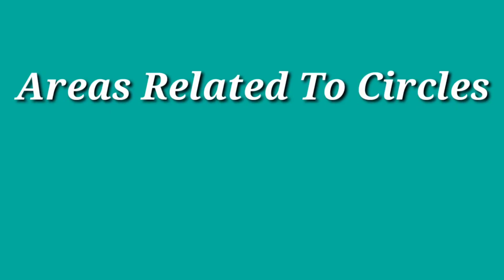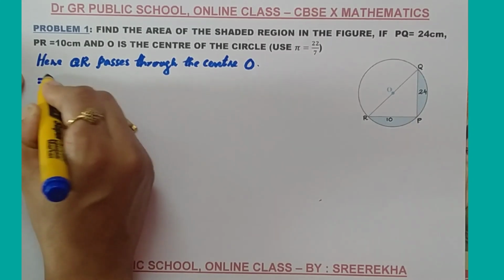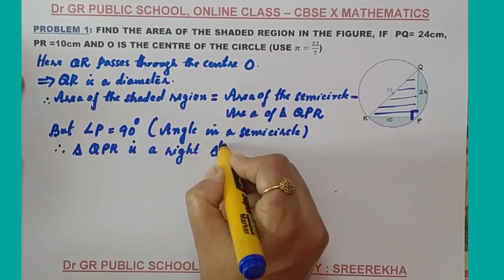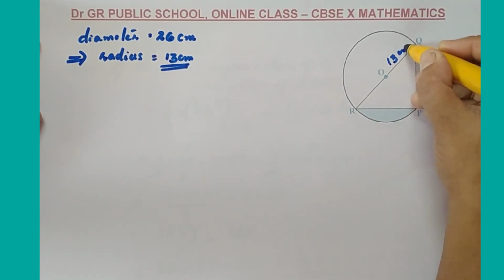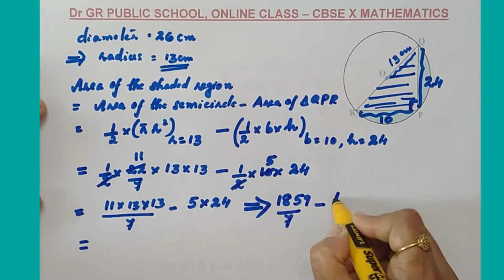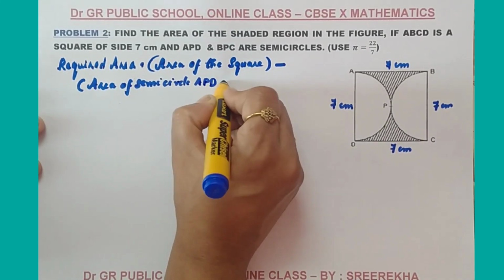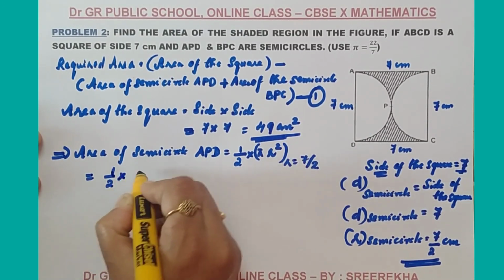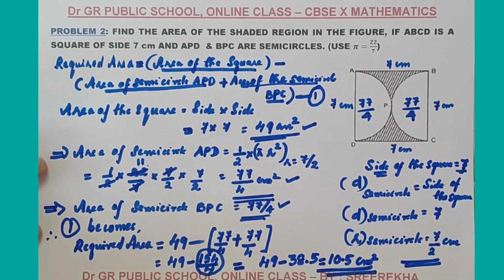Areas Related To Circles - Class X CBSE : By Sreerekha